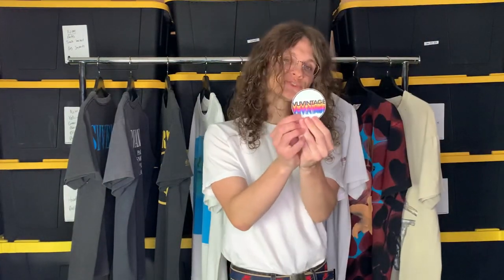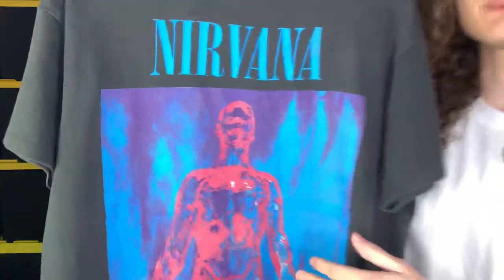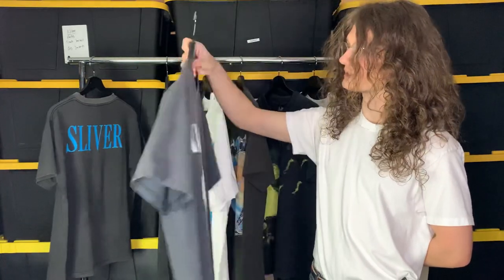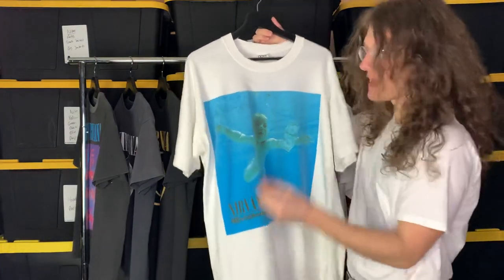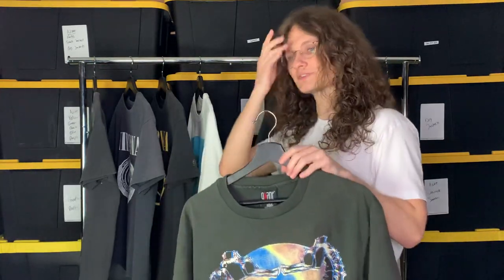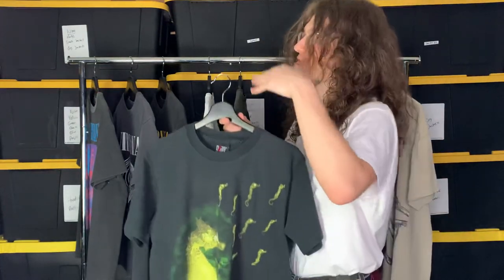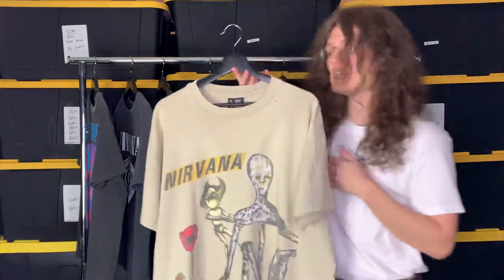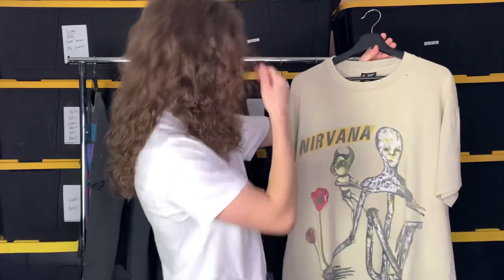Vintage Nirvana T Shirt Collection - vuvintage - Heart Shaped Box, Sliver, In Utero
Here is my collection of tees. Will update with an eBay listing here soon just in case someone wants to cash out.

SOLD OUT

Ebay user name: kamilsnike

Tees in order shown

Sliver Tee
Vestibules Tee
Smiley Tee
Nevermind Album Cover Tee
Come As You Are Tee
In Utero Tee
Seahorses Tee
Heart Shaped Box Tee
Incesticide Tee